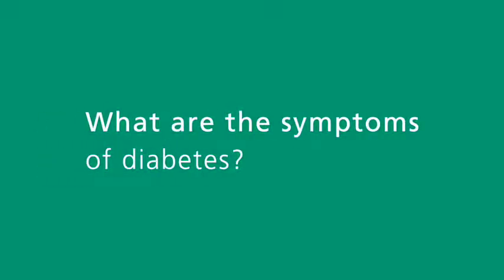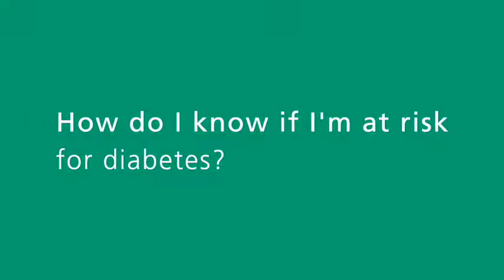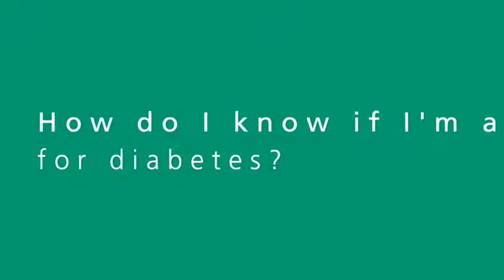Diabetes: What Is It and How Can It Be Prevented? | Ask the Expert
What is diabetes? Who is at risk for developing diabetes? Endocrinologist Dr. Athena Philis-Tsimikas discusses what diabetes is, the different between type 1 and type 2 diabetes, symptoms of diabetes and more.

0:02 - What is diabetes?
0:26 - What's the difference between type 1 and type 2 diabetes?
1:00 - What are the symptoms of diabetes?
1:33 - How do I know if I'm at risk for diabetes?